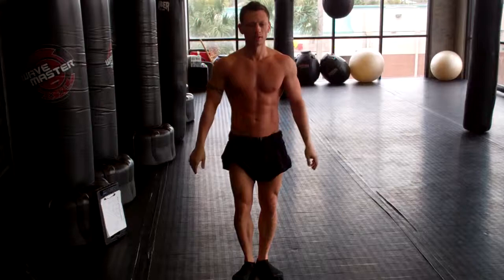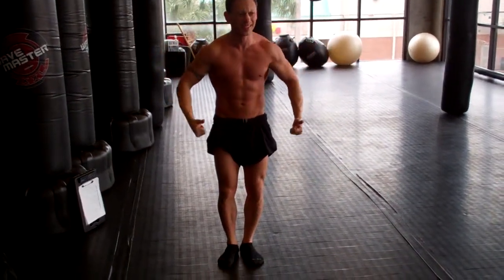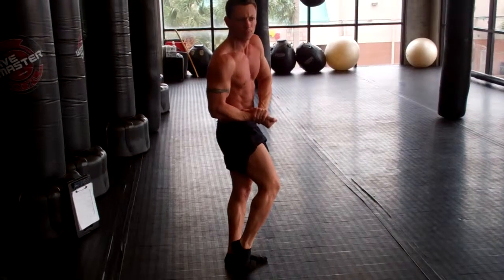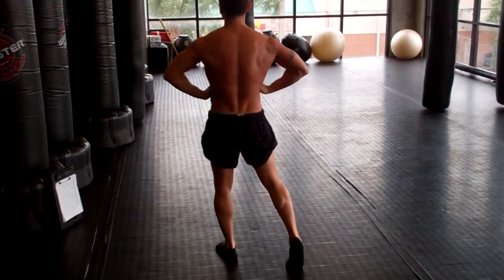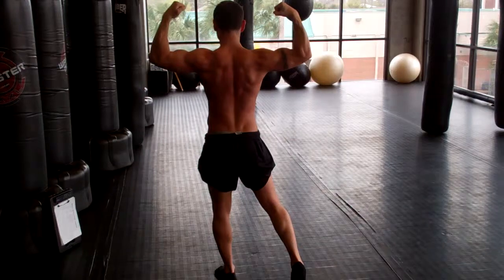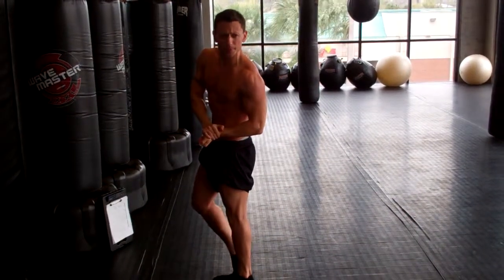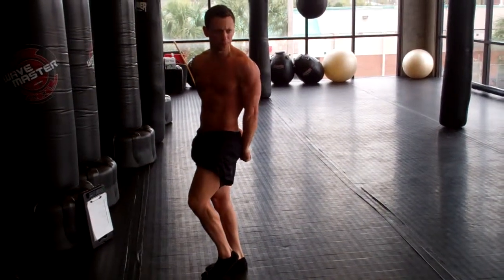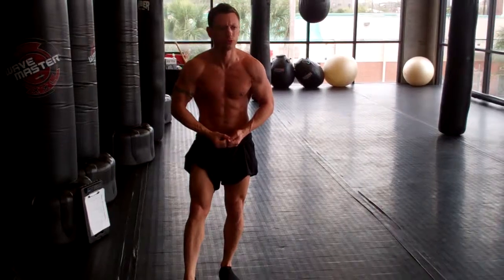FIbromyalgia Bodybuilding Poses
This is me getting ready for the next show at muscle mania!